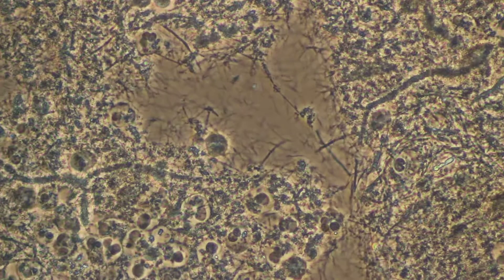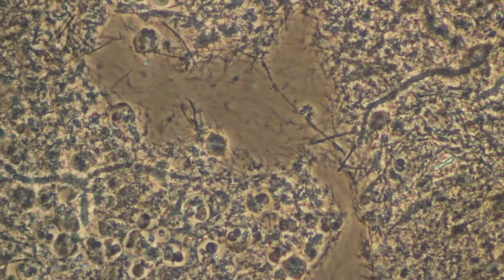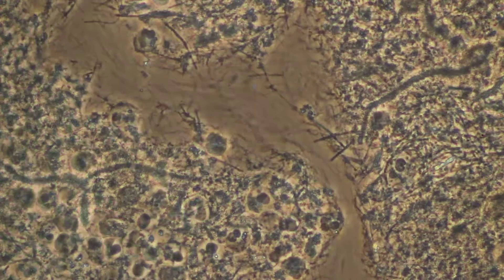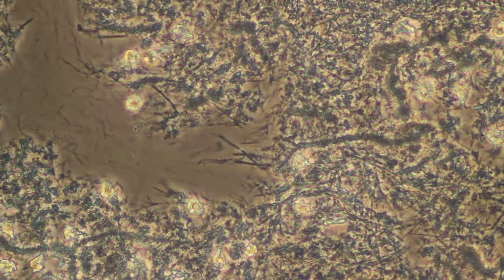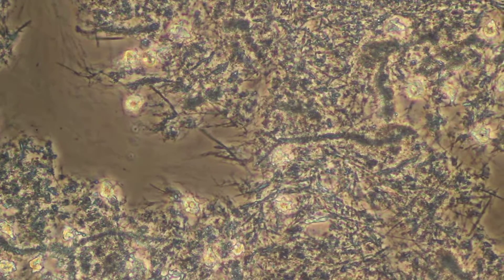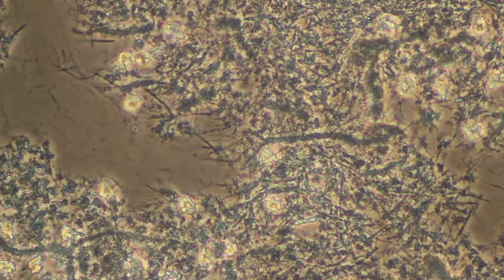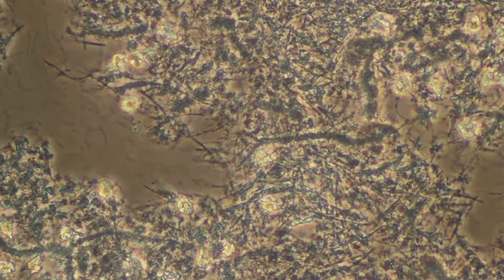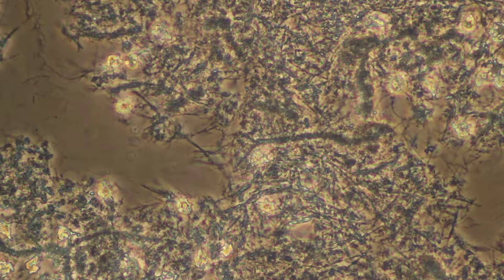Bacteria that causes Gum Disease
See aggressive Spirochetes that cause gum disease killed with simple salt solutions and baking soda.